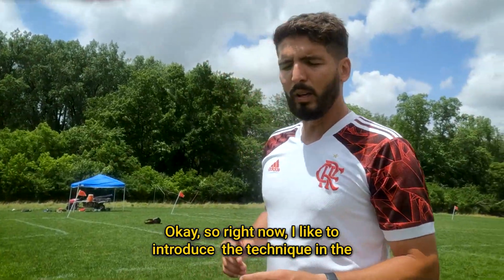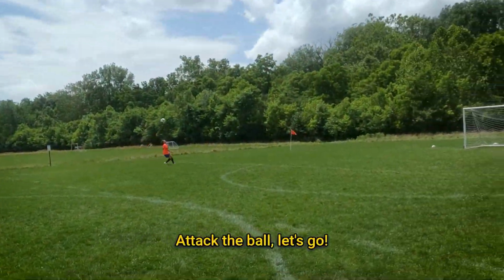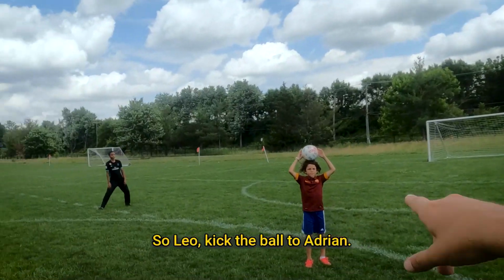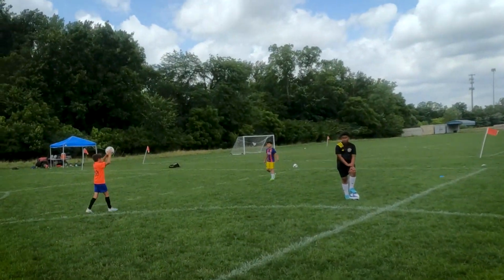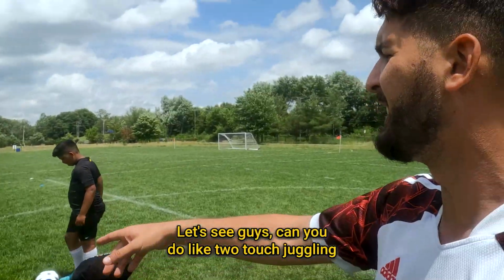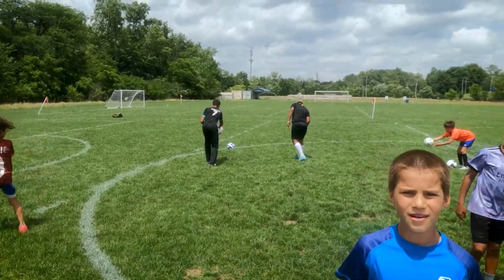Summer Soccer Camp June 2023 | Coach Rafa 10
These are the Highlights of Our Summer Soccer Camp June 2023

This vídeo is about the Soccer Camp I'm conducting this month of June is going. It's been really great. The players are learning various lessons, and the best part is always having fun during the training sessions.

Leave That Like 👍
Enable as Notifications. 🔔

About me: I'm coach Rafa and I Braziliam Coach Youth Soccer in the United States and I'm going to show you a little of my day to day with my players. And also show what life is like in the United States, travel and everything. I also work as a volunteer at the Final Third Foundation (F3).  __________________________________________________________________________________________________